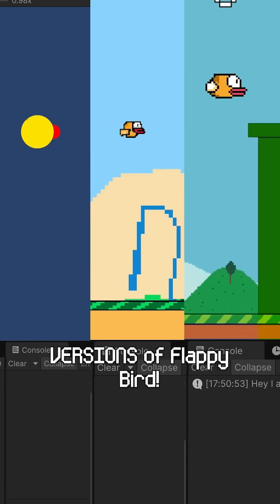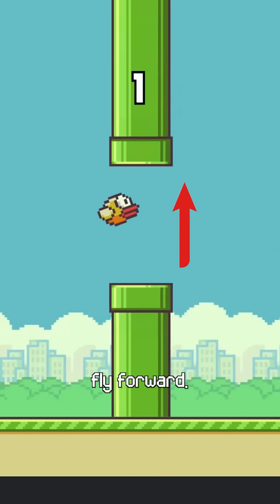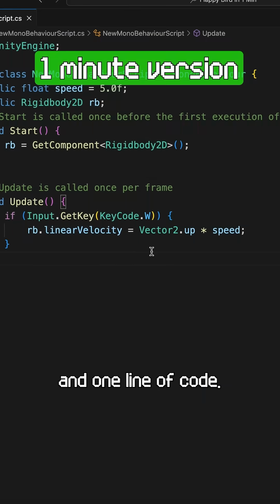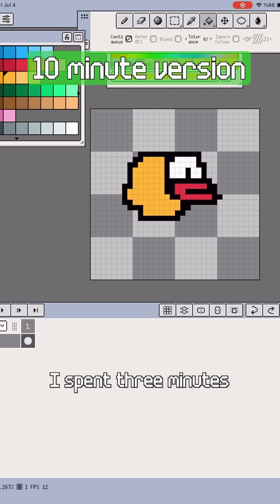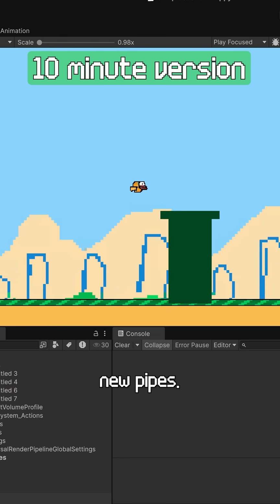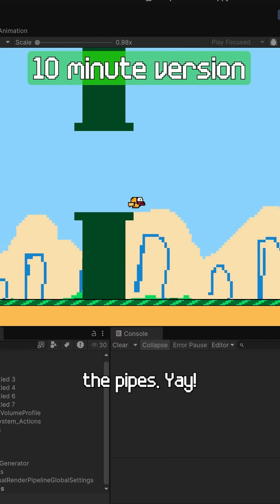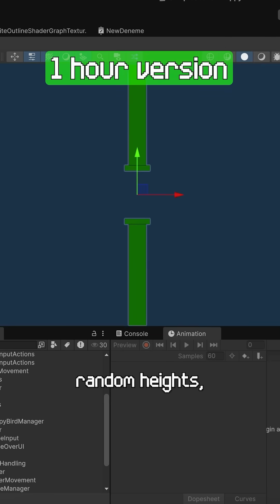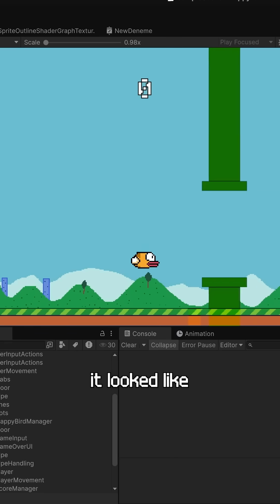I Built Flappy Bird in 1 Minute, 10 Minutes and 1 Hour!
Yes… this is another Flappy Bird video—but with a twist. Today, I’m challenging myself to build Flappy Bird three times: once in 1 minute, once in 10 minutes, and once in 1 hour. From bouncing circles with a single line of code to pixel art, pipe prefabs, collision detection, and UI systems, I’m showing how game dev scales with time and complexity. Whether you’re new to Unity or just curious how simple mechanics become a real game, this is the ultimate time-crunched dev experiment!
Flappy Bird has become the “Hello World” of indie game development, and in this video, I’m exploring how fast you can go from prototype to playable game. Watch me navigate Unity 2D, C# scripts, Rigidbody physics, pipe spawning, and the magic behind making games feel alive. Want to see how to prioritize features, tackle scope, and learn real Unity skills fast? Let’s dive in and build some birds!